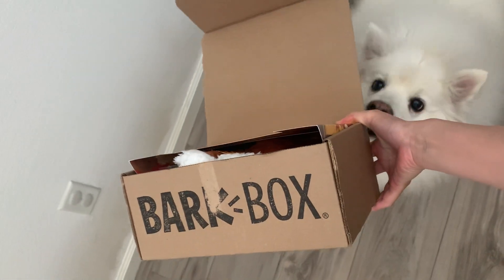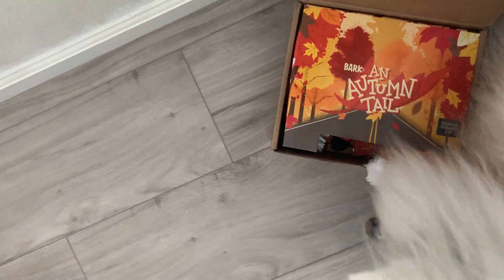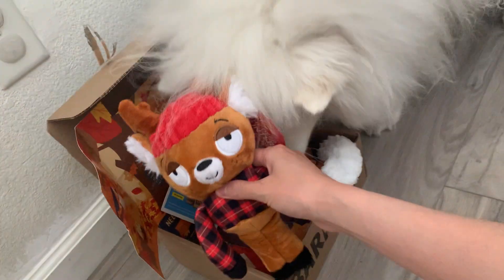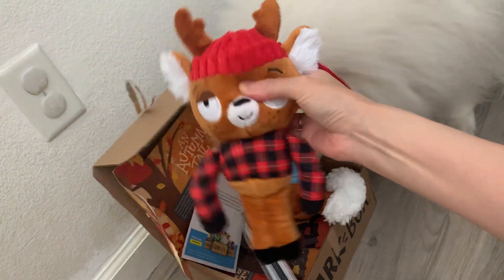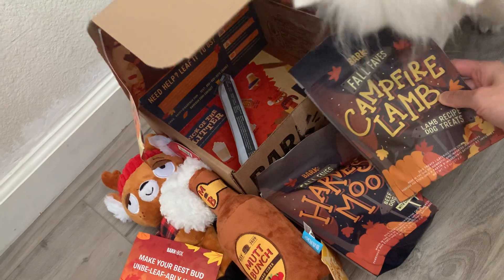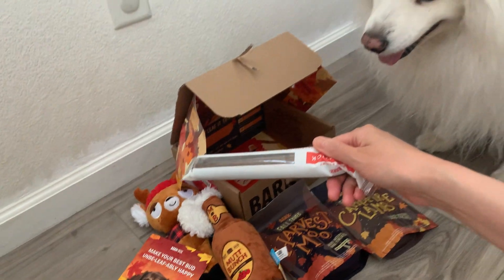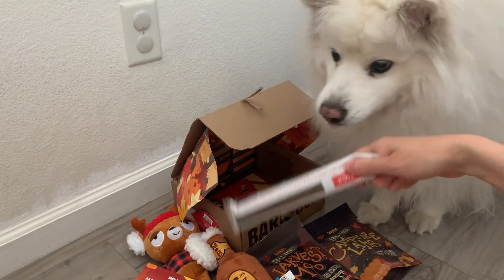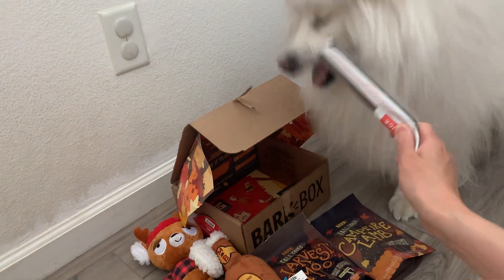BarkBox Review | Barkbox Unboxing | September 2020 | An Autumn Tail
We purchase most of the products for the posts ourselves however sometimes we have the opportunity to test and review brand products. Ruckus the Eskie will only share products we trust.